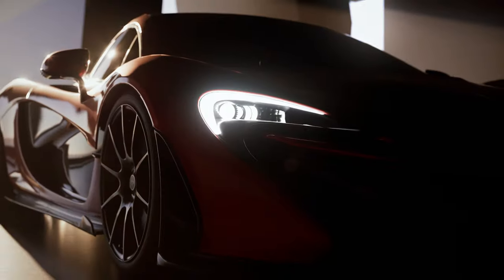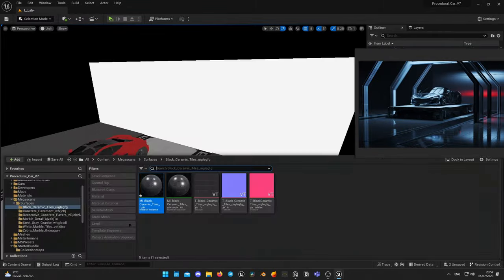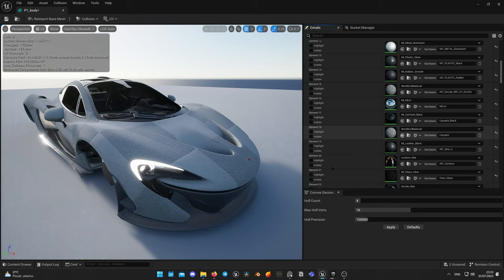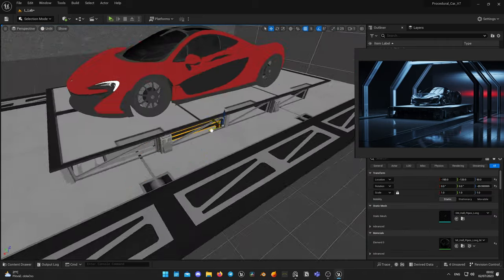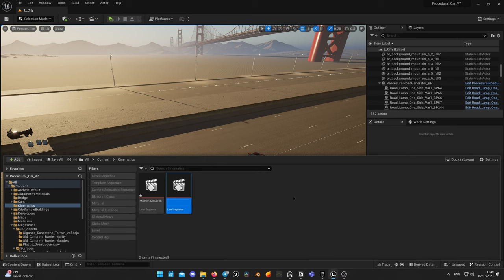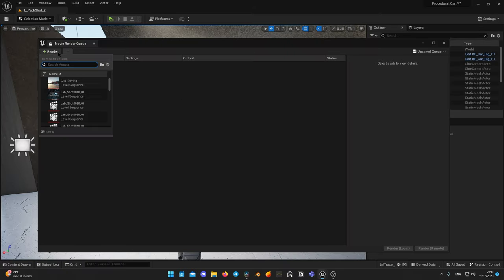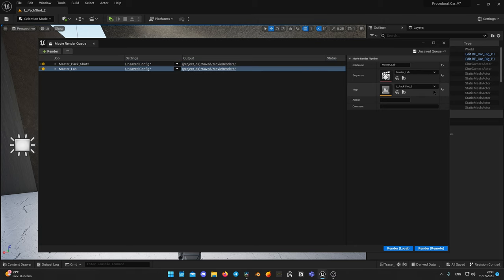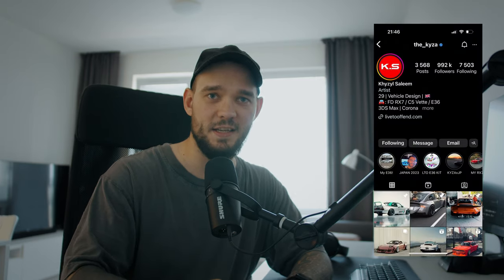HOW I REMADE MCLAREN COMMERCIAL | UNREAL ENGINE 5 BREAKDOWN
Hello everyone, in this video I am sharing production pipeline on how to create a car commercial in Unreal Engine 5 just by yourself, without using any other 3d software for car animation and making commercial cinematic. Hope you enjoy it!

0:00 Intro
0:58 Setting Limitations
2:01 Gathering References
2:40 Car Model Selection
3:29 Creating Environments
6:15 Car Animation
7:01 Camera Movement
7:44 Render Settings
8:34 Color Grading & Editing
9:10 Final Result
10:23 Interesting Turn of Events